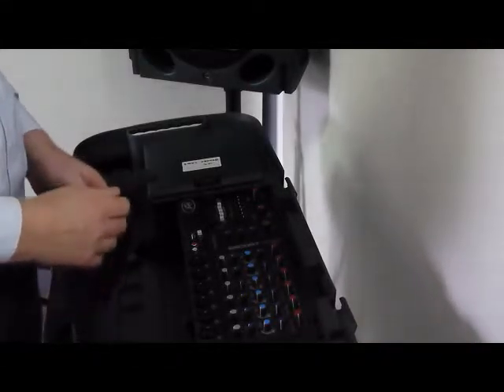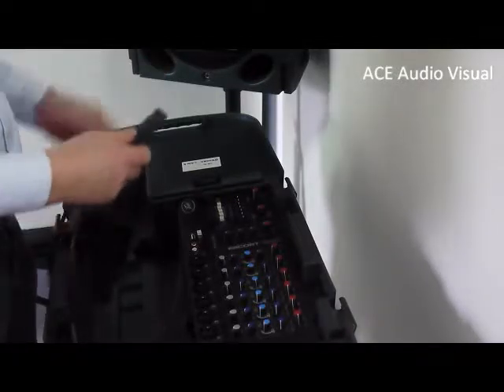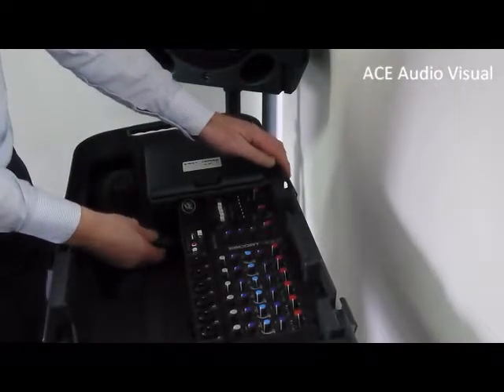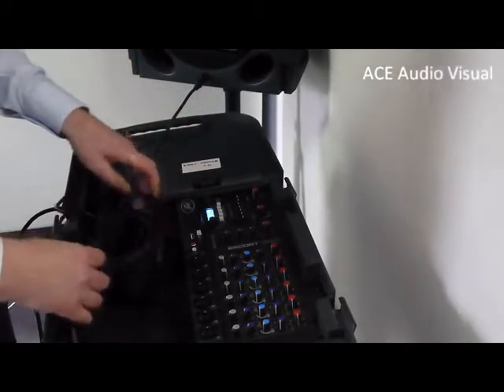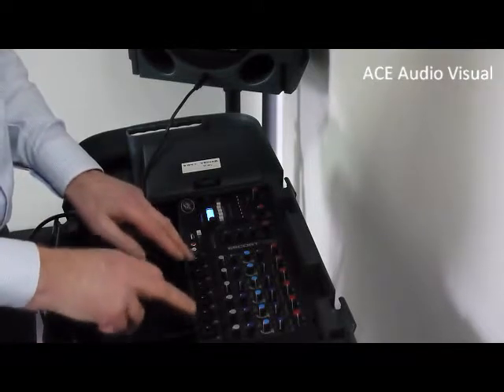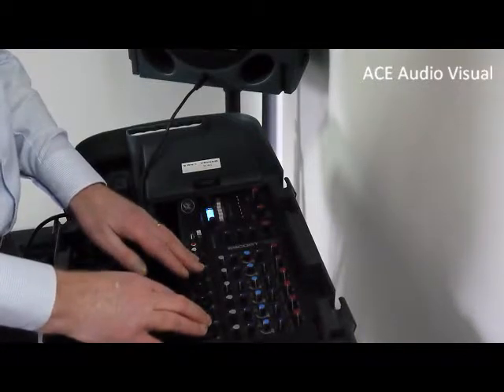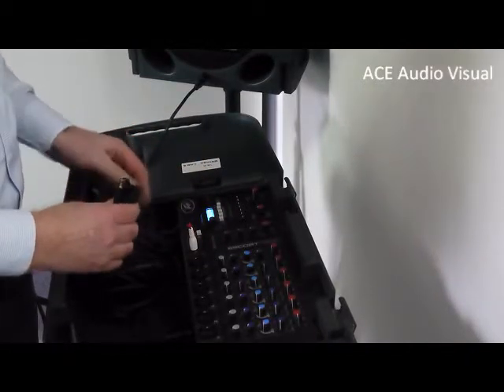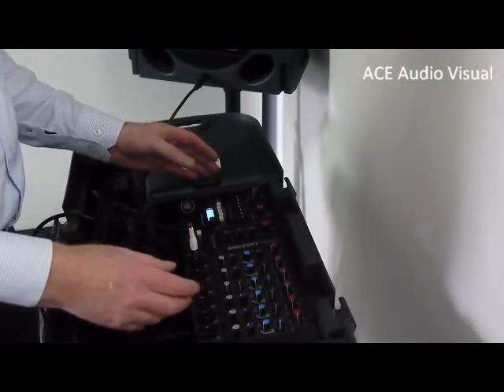Setup of small AV audio system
Hiring an AV audio system for your sports event from ACE Audio Visual.